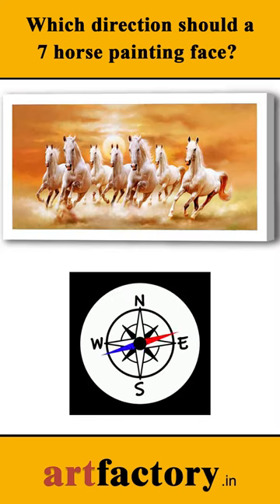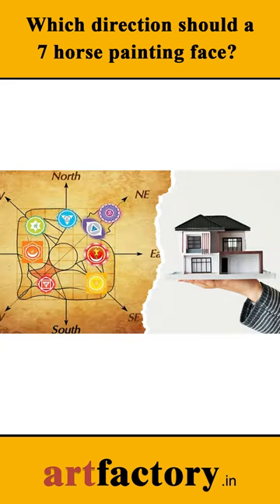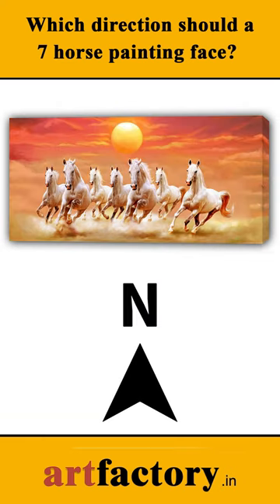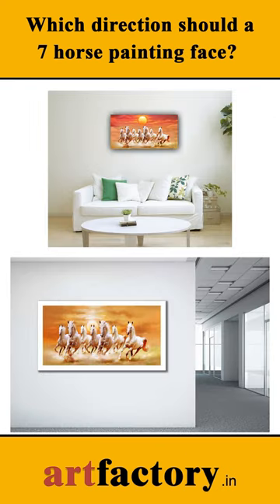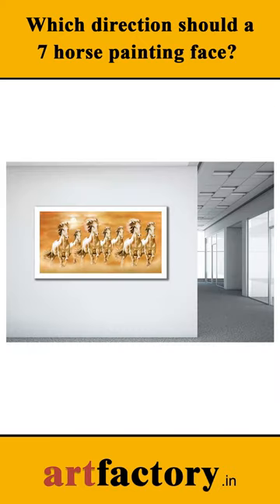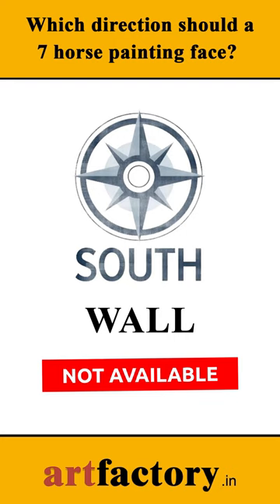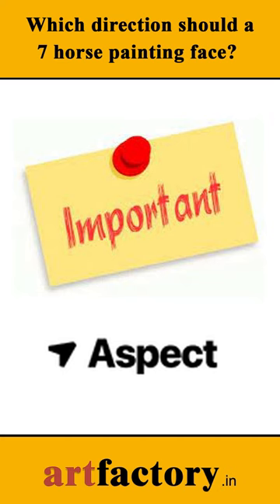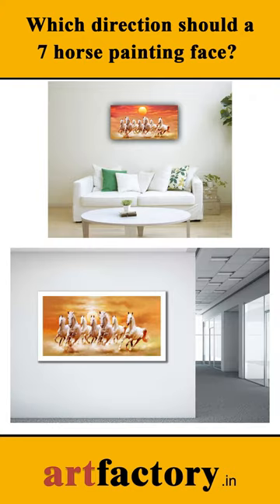Which direction should a 7 horse painting face | 7 running horses painting Vastu direction in office